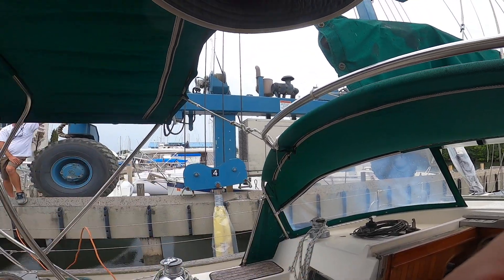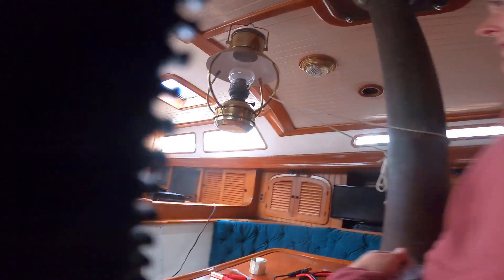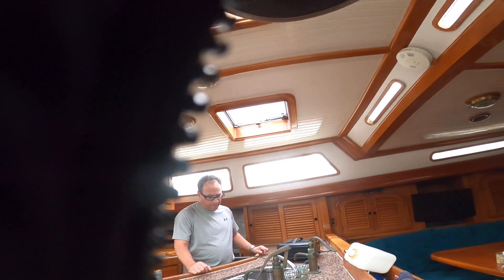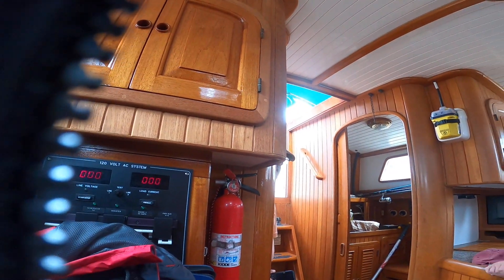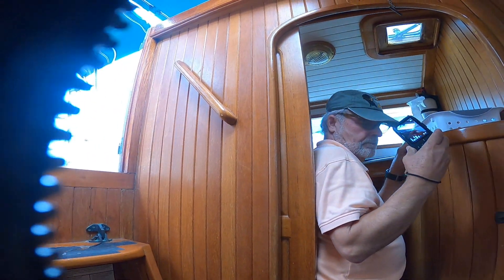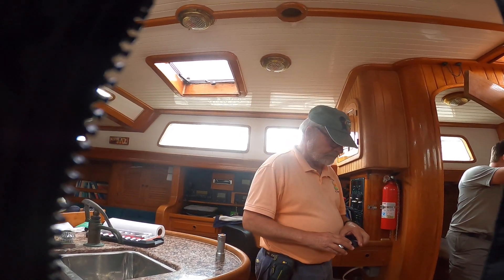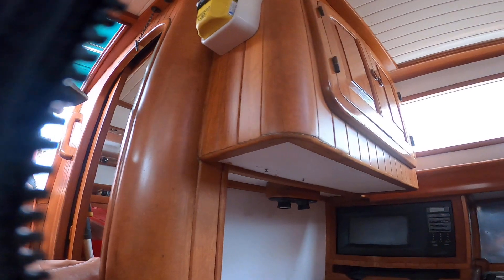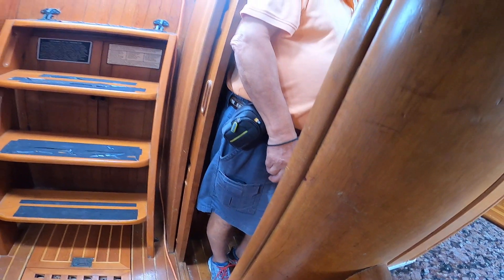Gypsy Rose Survey 3